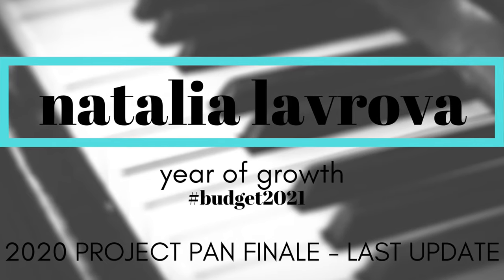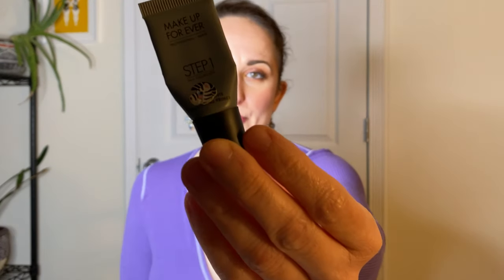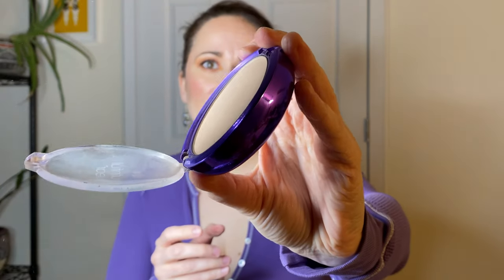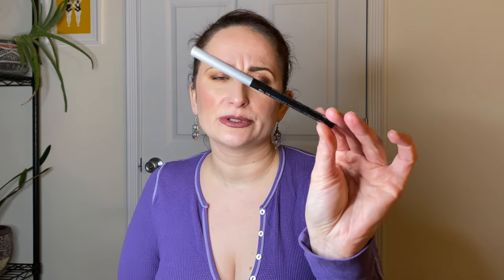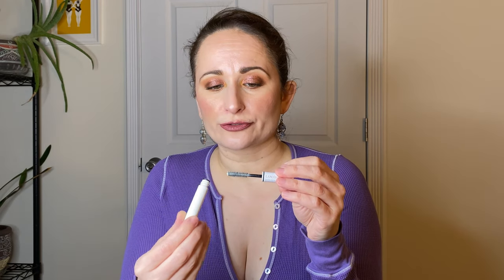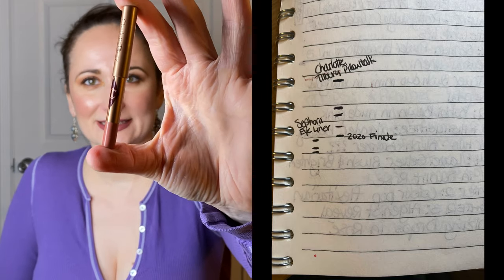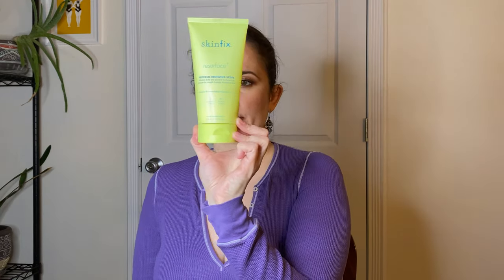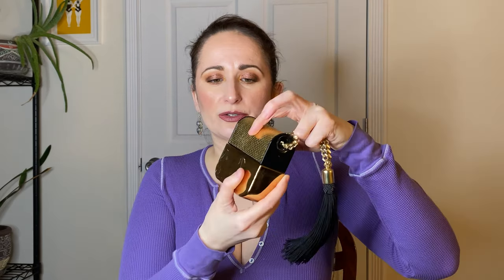2020 PROJECT PAN FINALE | How Did I Do in My FIRST EVER Project Pan? | Low Buy/BUDGET YEAR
Hi Everyone! Today is the FINALE to my 2020 TeamProjectPan Project Pan that was created by Kat and Hailey of The Beauty News. That video will be up NEXT.

After 8 years of watching YouTube, I had accumulated more makeup then I can ever use and needed to change my habits, so ventured on a No Buy Journey for the entire year of 2020.  I am continuing my 2021 with a Low Buy, as I also continue growing, learning and reflecting on who I am and the deeper, more underlying reasons for my excessive shopping habits. Starting this channel has been such a tremendous experience in many ways.  It has challenged me, allowed me to meet new people and feel like I belong. If you would like to take on any version of a No Buy/Low Buy, please make sure you cater your rules to your needs and share them with me. I can't wait for us to help each other succeed in whatever we tackle!
Makeup on Me:
Primer ~ TOUCH in SOL Pretty Filter Glassy Skin Balm
Foundation ~ PHYSICIANS FORMULA The Healthy Foundation in LW2
Corrector ~ BECCA Undereye Brightening Corrector
Concealer ~ MARC JACOBS Remedy Concealer Pen in 00 Stand Corrected
Undereye Powder ~ ILIA Soft Focus Finishing Powder
Powder ~ PHYSICIANS FORMULA Youthful Wear Youth-Boosting Powder in Translucent Illuminating Finish
Contour/Bronzer ~ KEVYN AUCOIN Sculpting Cream and Sculpting Powder from The Contour Book, Vol II
Blush ~ ILLAMASQUA Powder Blusher in Naked Rose
Highlighter ~ KEVYN AUCOIN Candlelight Powder from The Contour Book, Vol II
Highlighter 2 ~ LAURA MERCIER Matte Radiance Powder in Highlight 01
Eye Primer ~ MARC JACOBS Under(cover) Perfecting Coconut Eye Primer
Eye Shadow ~ TARTE Tartlette in Bloom and LUNAR BEAUTY Moon Spell Palettes
Eye Liner (Upper) ~ CLINIQUE quickener for eye intense in 09 intense ebony
Eye Liner (Lower) ~ NARS Kohliner in Antiplano
Lash Primer ~ LANCOME Cils Booster XL
Mascara ~ L'OREAL Voluminous Original
Brows 2 ~ BENEFIT Gimme Brow in 3.0
Lip Liner ~ JORDANA Easyliner for Lips in Tawny
Lipstick 1 ~ NARS Audacious in Anna
Lipstick 2 ~ BITE BEAUTY Matte Creme Lipstick in Retsina

I am ALL about saving money, especially while on my strict budget.  I have used Rakuten for YEARS and won't stop now ;). Rakuten has a great referral program that EVERYONE can use.  Sign up using my link and you will receive $10 when you make your first purchase and then tell all your friends about it and earn some extra dollars yourself.  We can all use all the extra coins ~